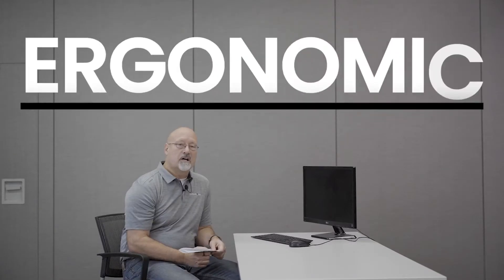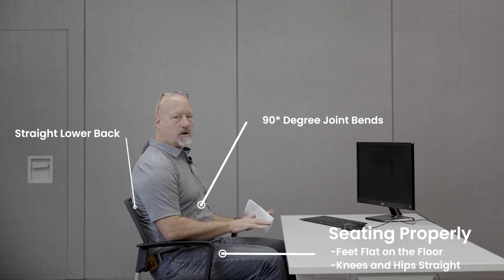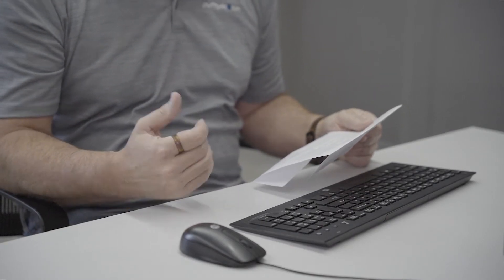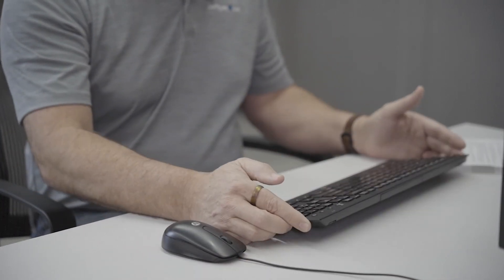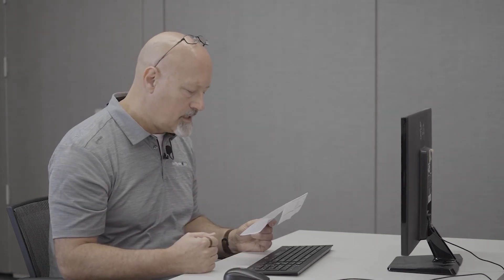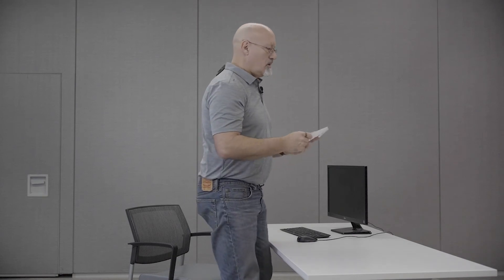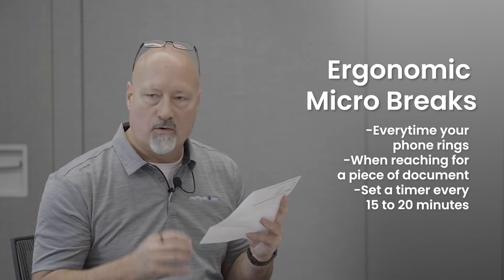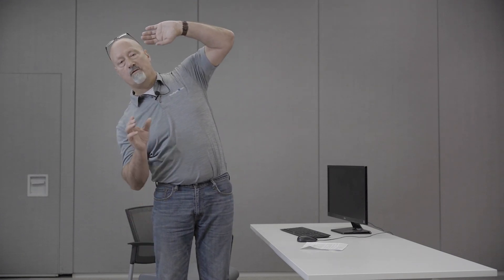Ergonomics: For Those that Sit for a Living | 201 Portage Avenue